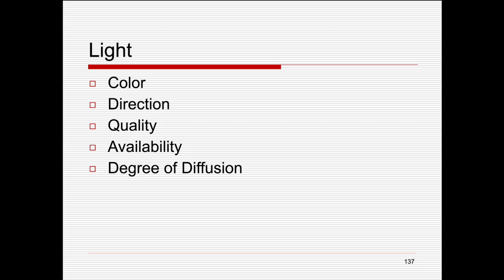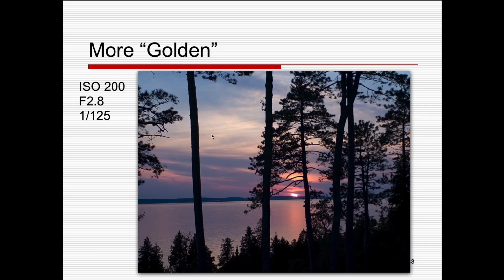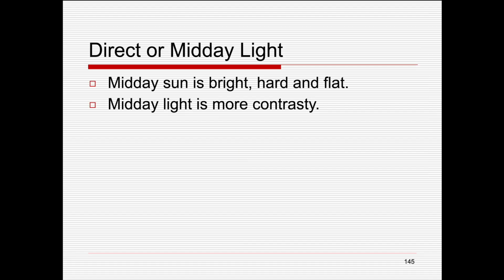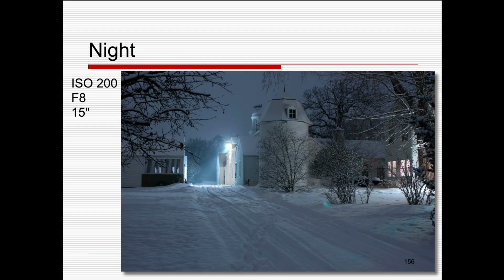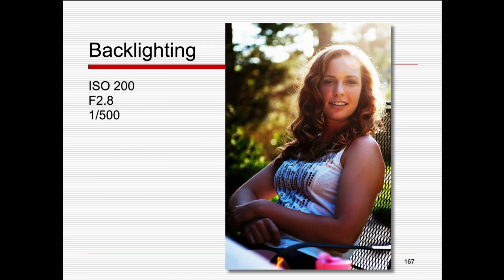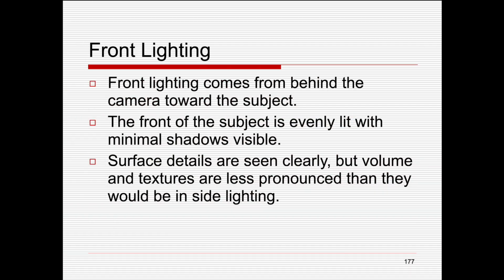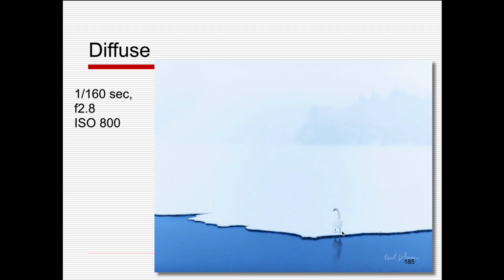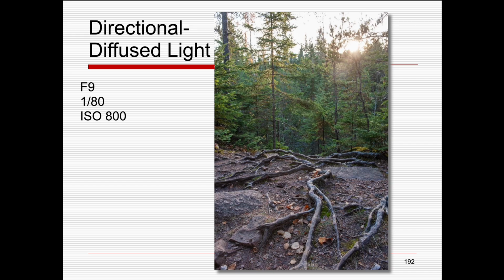Photograph like a pro using Midwest Imagery's amazingly easy Essentials of Photography!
Start seeing how observing and using light (or the absence of) will help make your pictures better